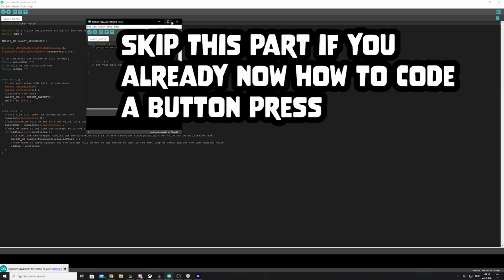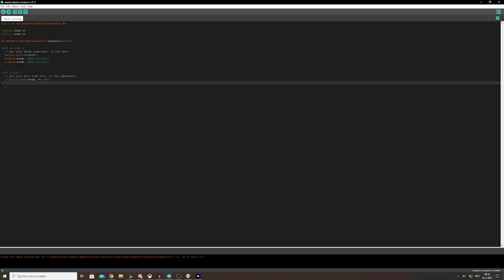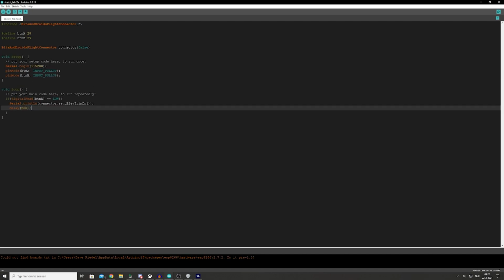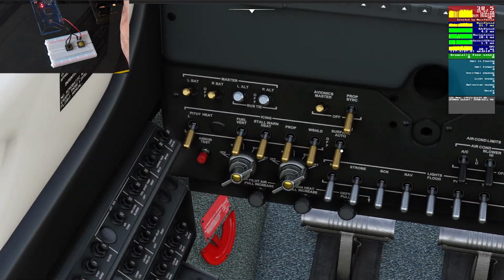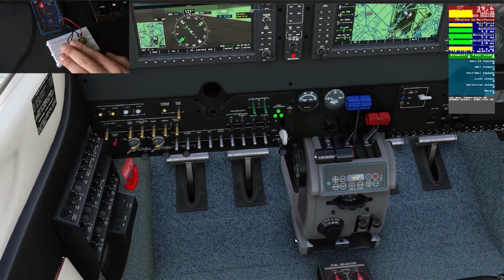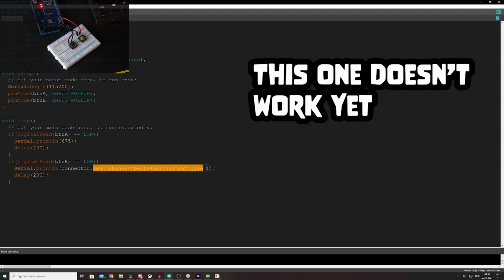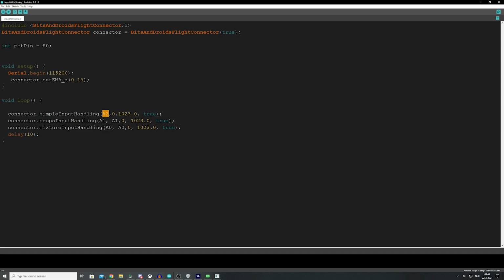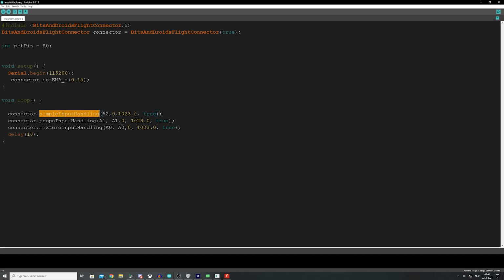300 new inputs for version 0.8.2 Arduino flight sim library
00:00 Intro
00:42 Setup
02:50 Coding the setup
08:42 Testing the new variables
15:00 Using the numbers in stead of the library
16:10 CPU Usage
17:24 Changes to the inputs
22:00 What's next